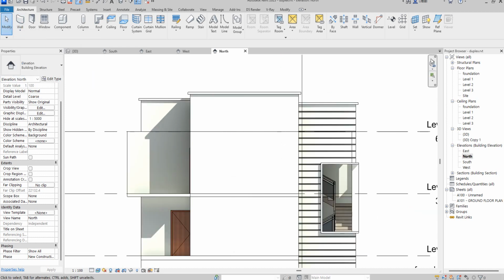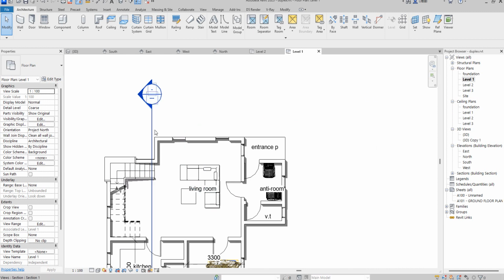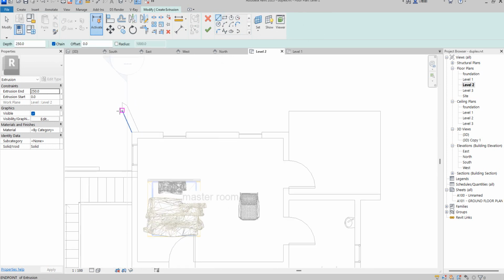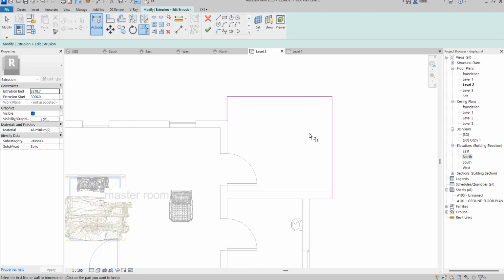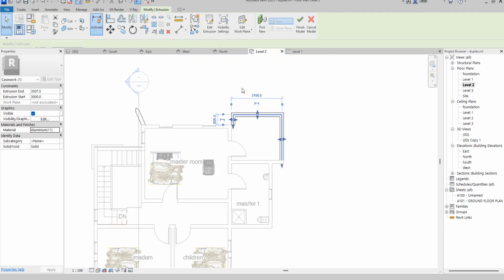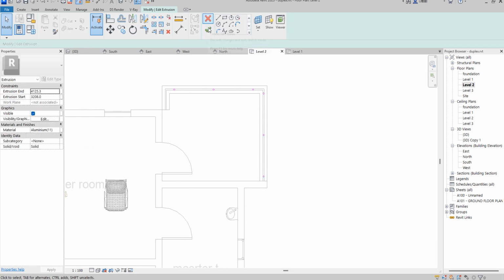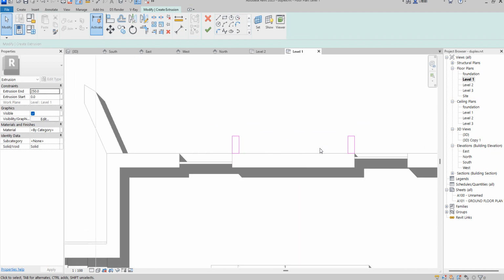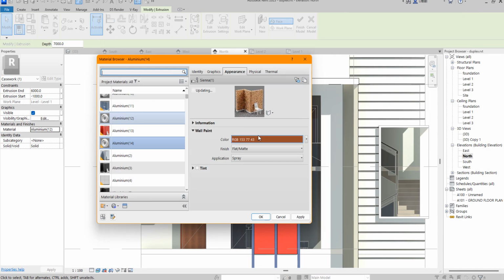HOW TO CREATE DUPLEX IN REVIT: EP 6 ELEVATION FOCUS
HOW TO CREATE DUPLEX IN REVIT: EP 6  ELEVATION FOCUSES